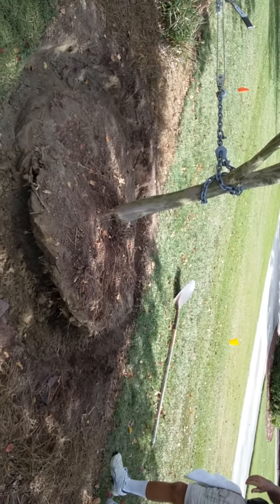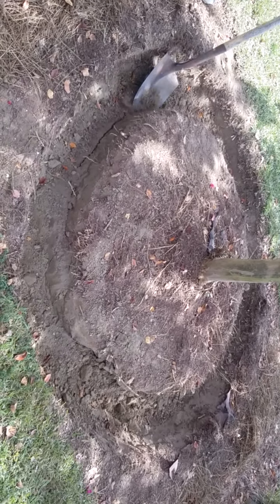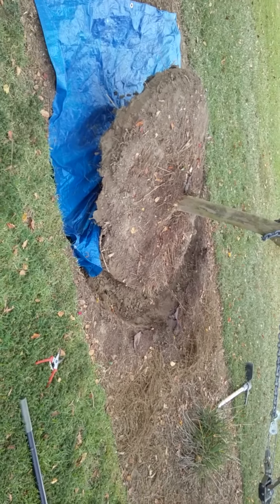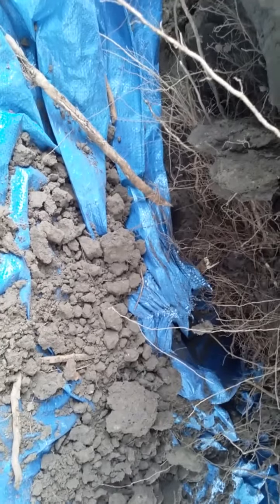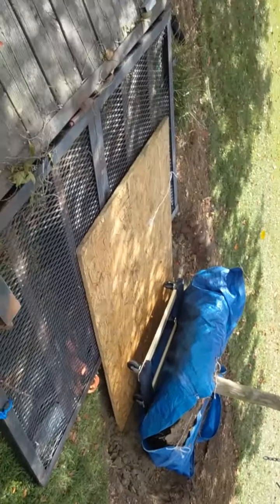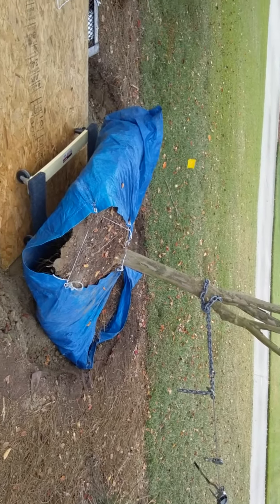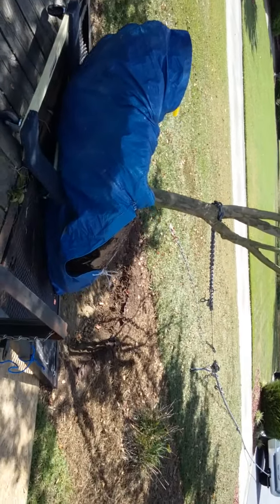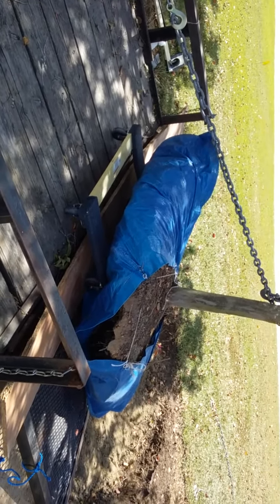Copy of Digging and moving a full size Crepe Myrtle tree by hand.